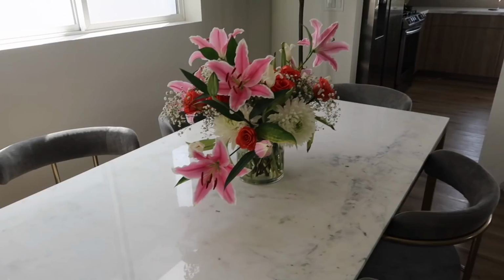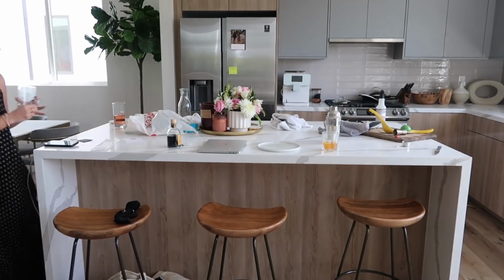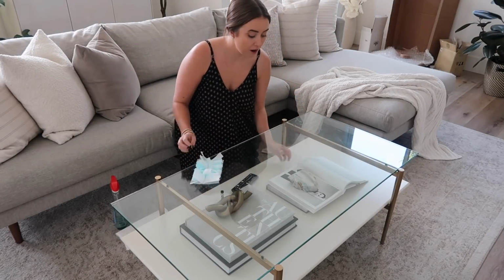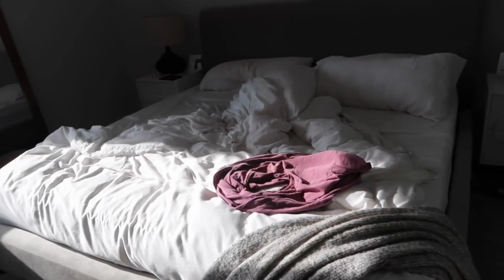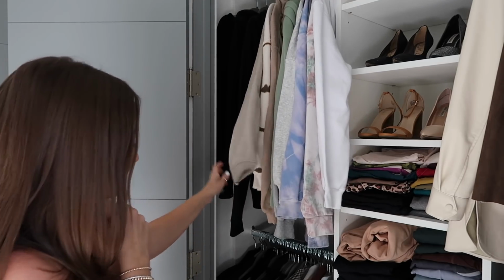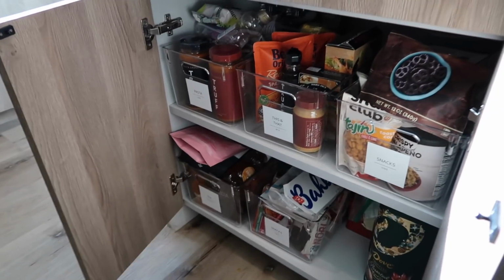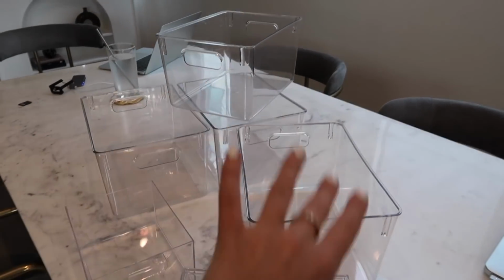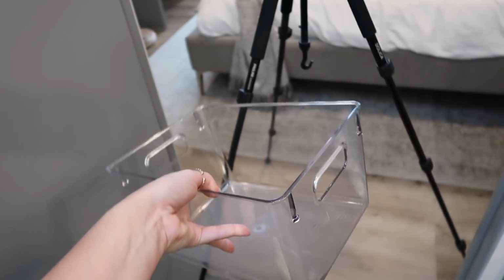🌸SPRING CLEAN WITH ME!🌸 whole house deep clean, closet clean-out & decluttering | 2022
Today we're spring cleaning for 2022! Deep clean my house with me & hopefully get some cleaning motivation from all of this decluttering. I love using my CVS CarePass membership to stock up on all my favorite cleaning items and was able to get free 1-2 day shipping so I could order from home. Sign up for CVS CarePass and get your first month free